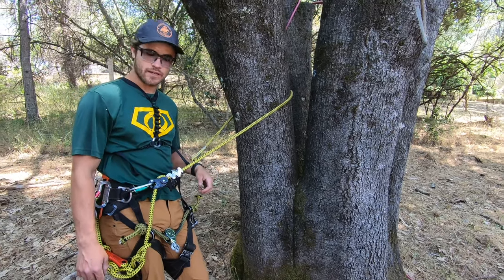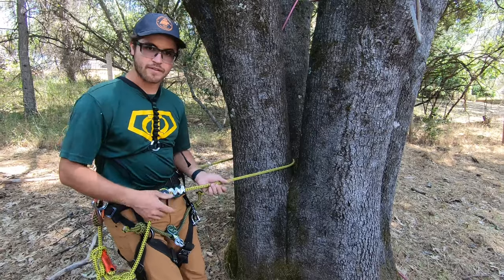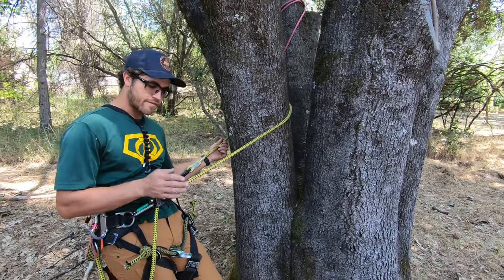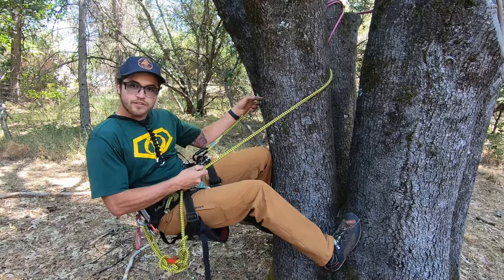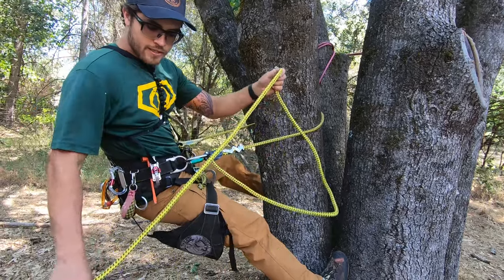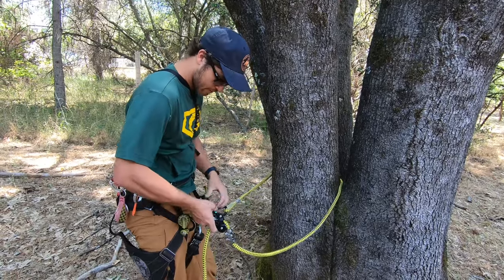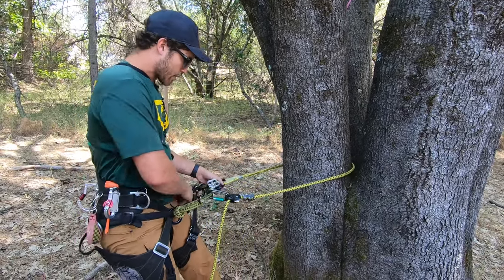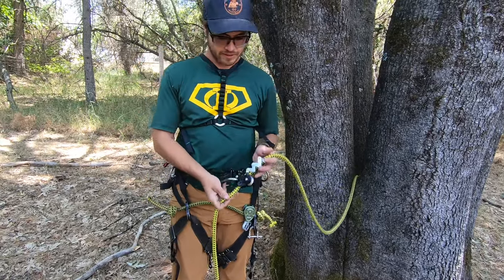Petzl Zillon Review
Here's a quick review of the Petzl Zillon work positioning lanyard. I have been using it daily for the last year and have found it to be an excellent piece of kit! For more reviews, tips and tricks, and head to head comparisons check out